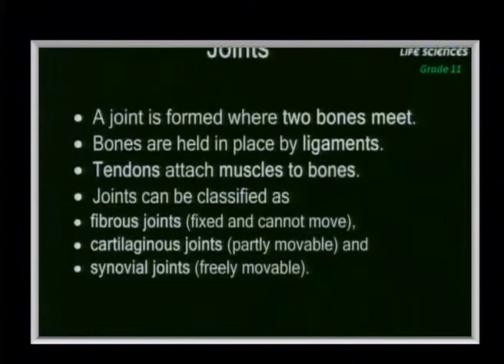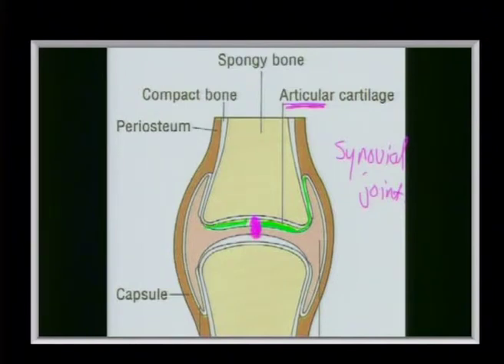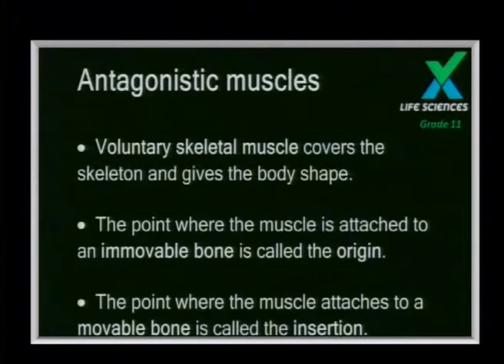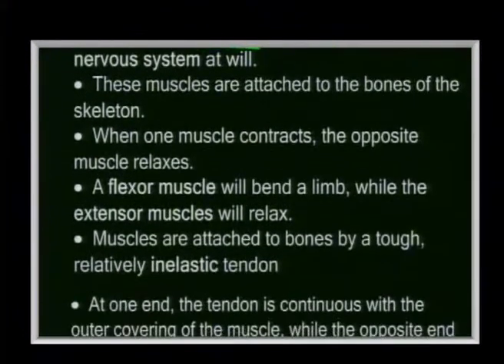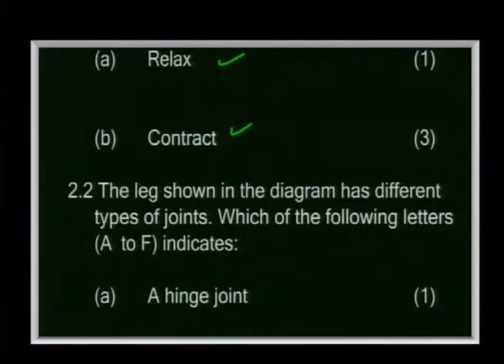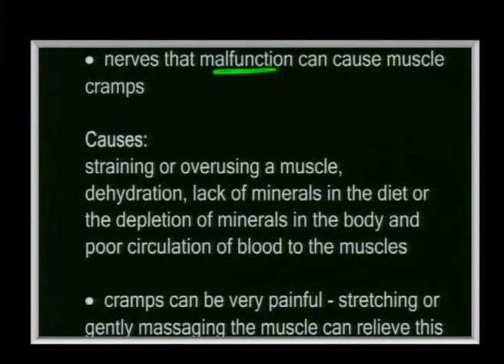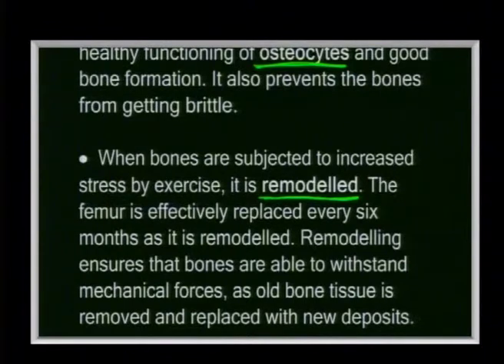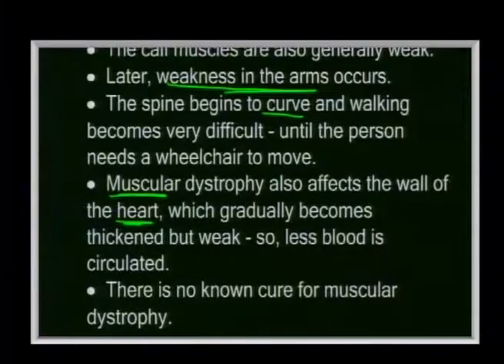Structure, Support & Movement In Animals, Paper 2 (English)